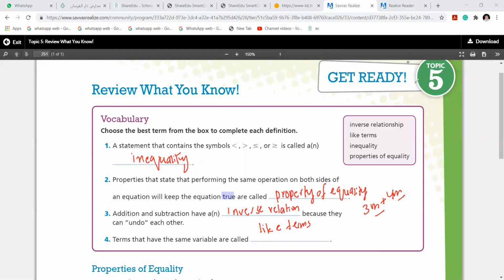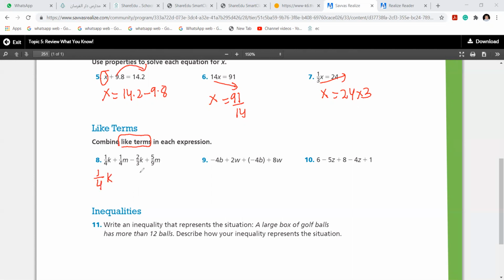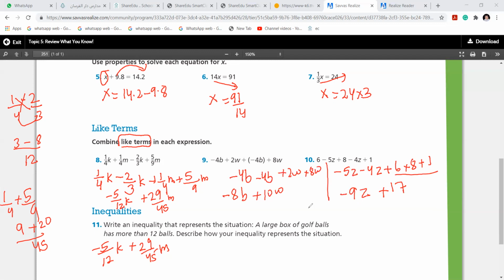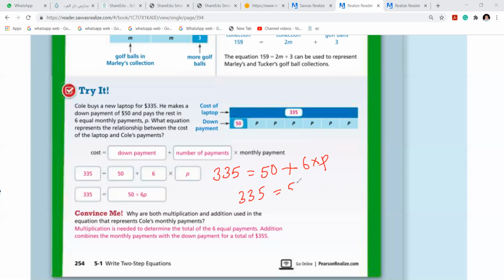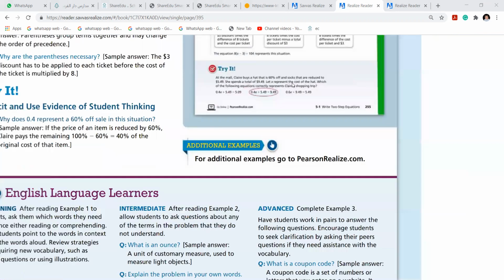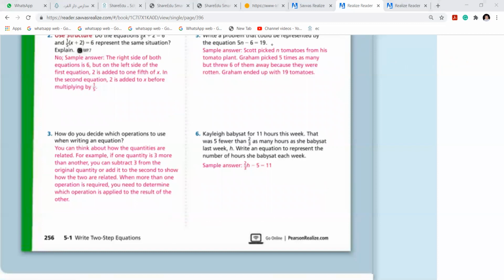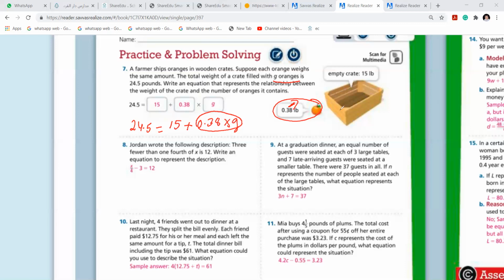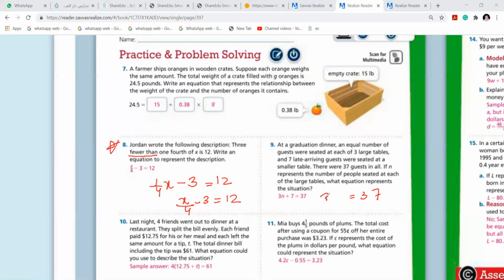L-5.1 Write two step equation